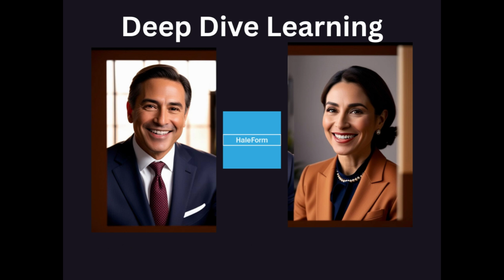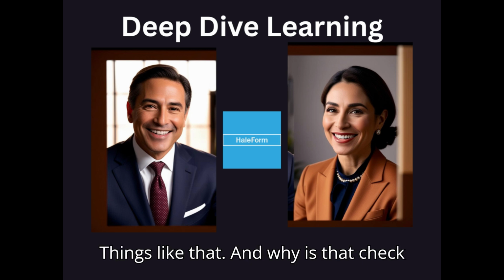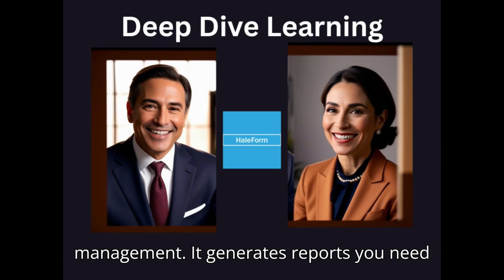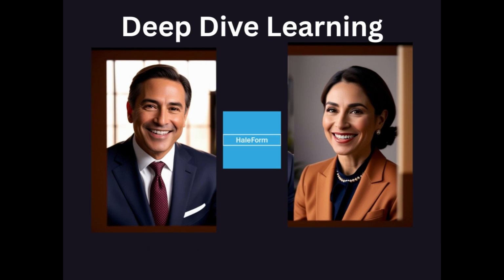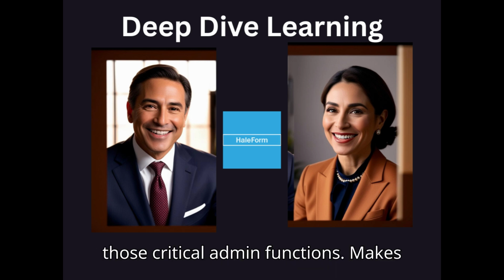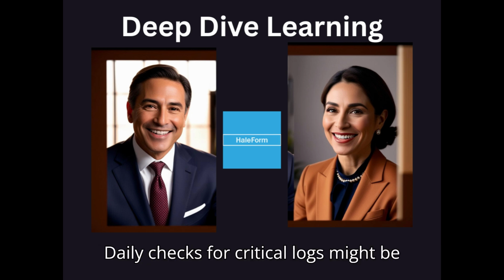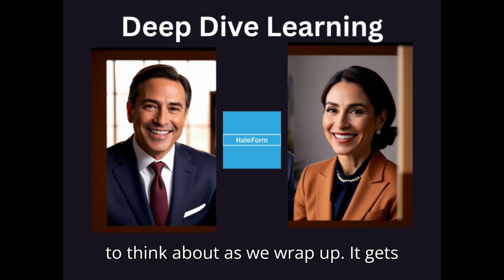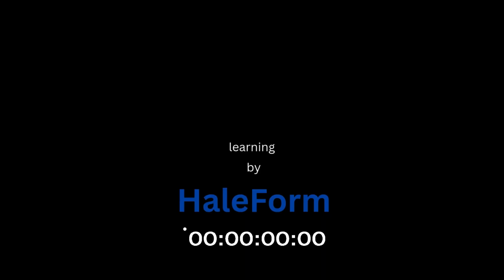Smart 3D Administration Essential Maintenance | Deep Dive Learning by HaleForm | Episode 10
Unlock Efficiency in Smart 3D & Smart PID Projects!

Managing complex industrial facility design requires expertise, especially with powerful platforms like Intergraph Smart® 3D (S3D). HaleForm Technology Solutions can provide the specialized support you need.

Why contact HaleForm?

• They have a great team of SPID Administrators who can handle Smart PID Projects for both Host and Satellite configurations.

• Need to convert P&ID from PDF to SPID? They offer a service using Automation.

• Their team includes experienced Smart 3D Administrators.

• They offer Catalog Customization for various disciplines, including Piping Specification, Electrical, HVAC, Equipment, and Structure.

• Their programmers are capable of numerous customizations like Hangers and Support, 3D Symbol, Name Rule, and Rule Checker Service.

• They also have multi-discipline Smart 3D Modellers to help build your models.

Whether you need expert administration, specialized customization, or modeling support for your Smart PID or Smart 3D projects, HaleForm has the team and services to assist.

How to contact HaleForm?